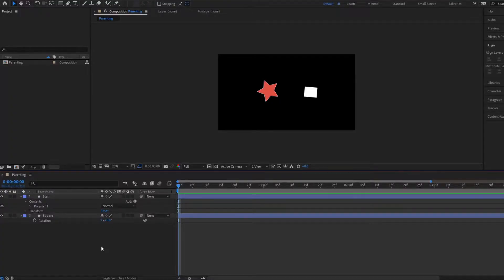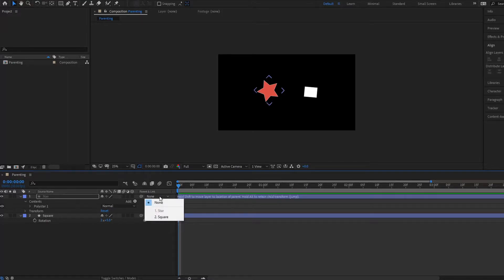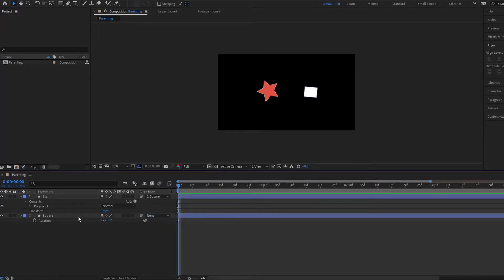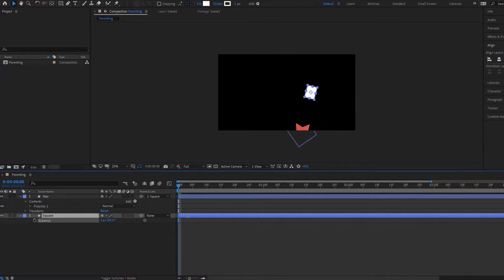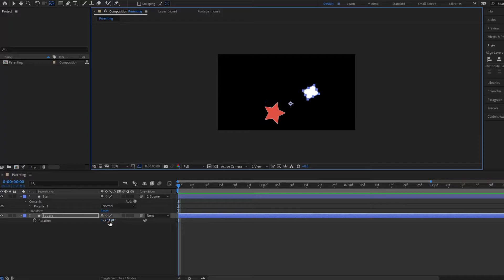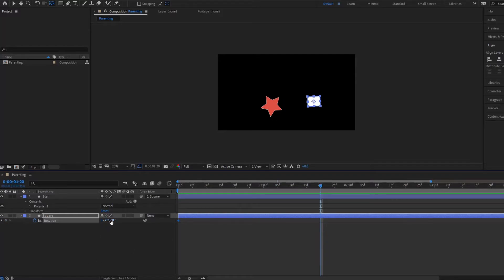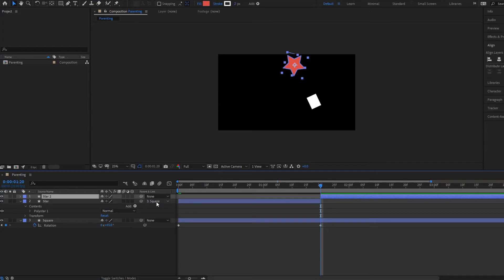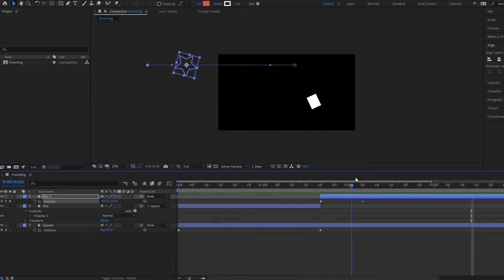Parent Layers in After Effects - Explained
Hello in this video we explain parenting in after effects.

You will learn the concepts behind parent layers, how the anchor point affects them and how to disconnect them during an animation.